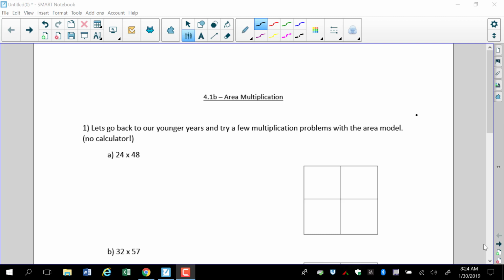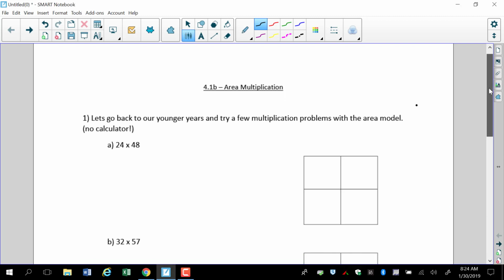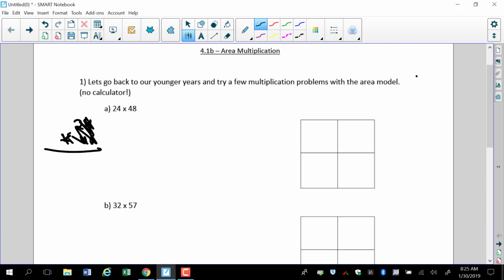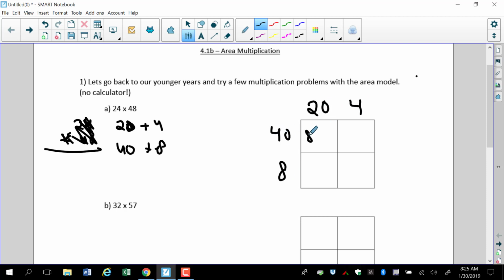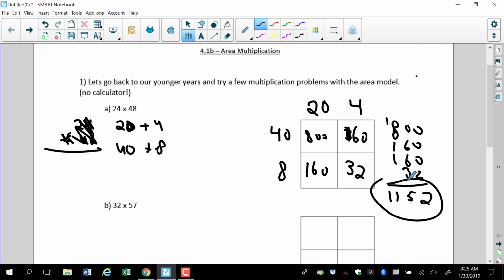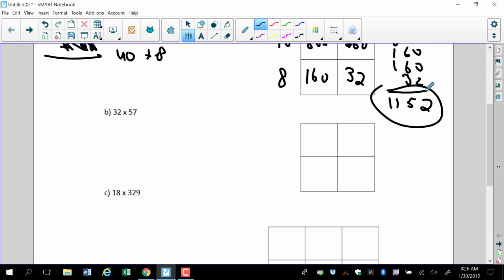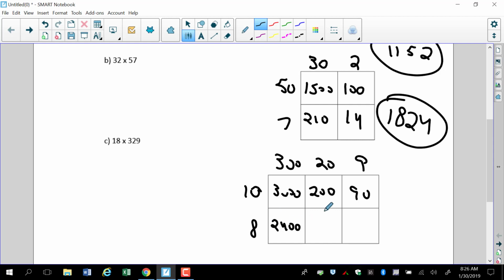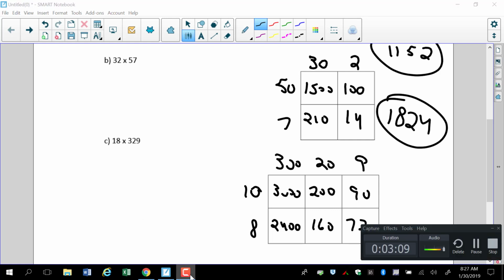Area model multiplication